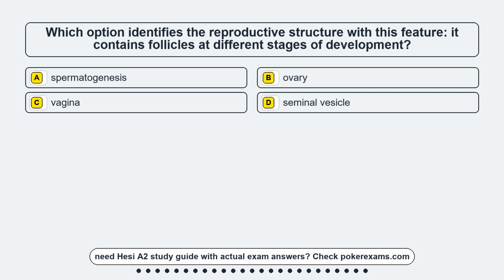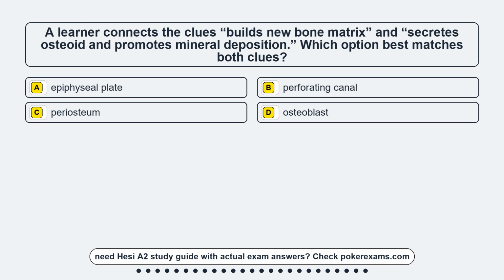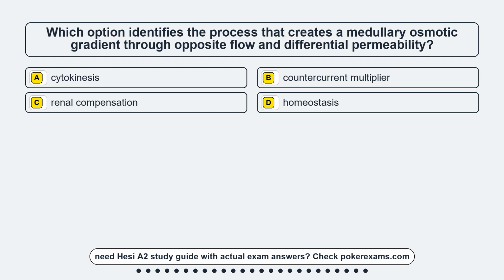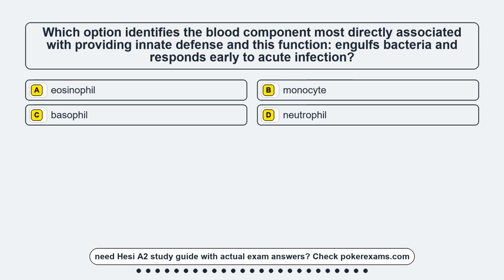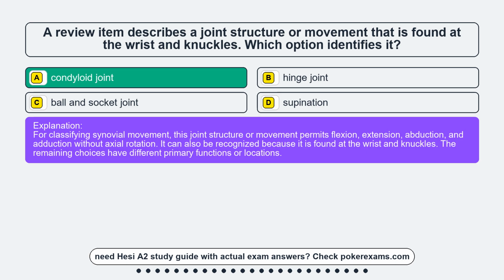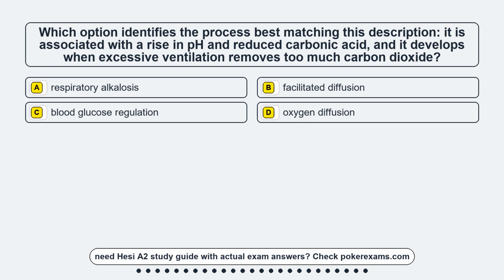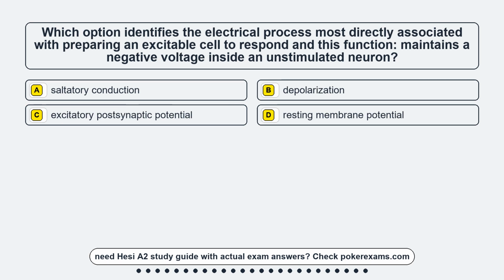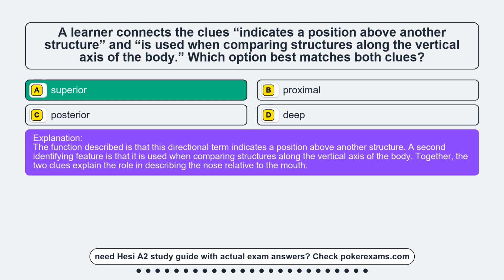HESI A2 Anatomy and Physiology Complete Review#physiology